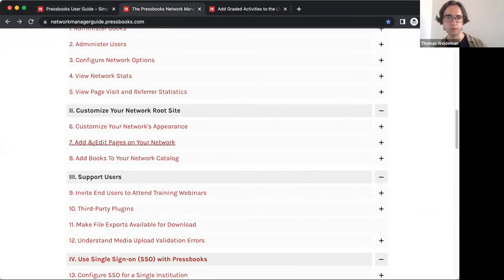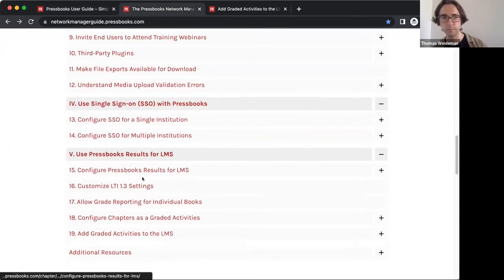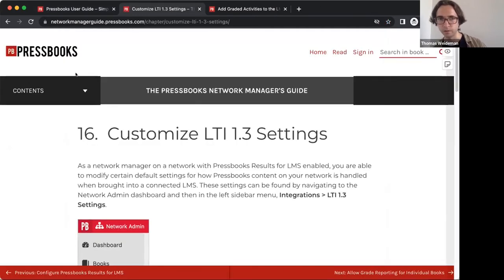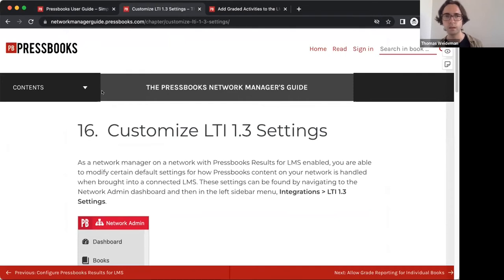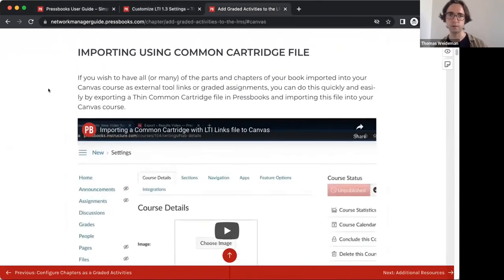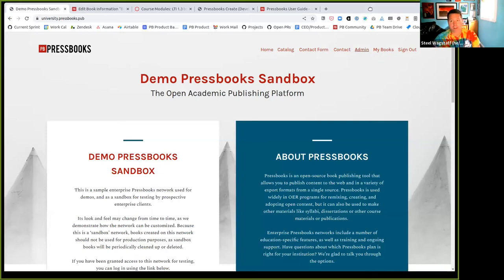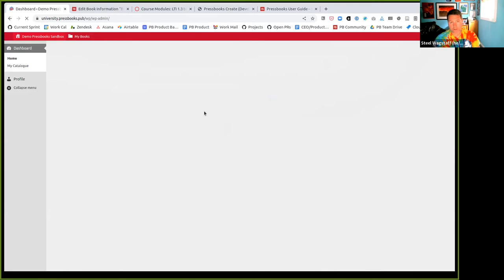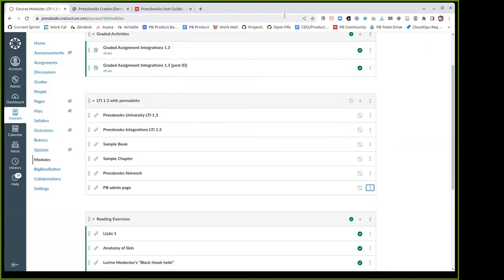June 2022 Pressbooks Product Update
This video is a recording of the Pressbooks product update webinar held on Thursday, June 30, 2022 and hosted by Steel Wagstaff, Pressbooks' Product Manager.

Contents
00:44 Introduction to Michelle Weremczuk, our new UX/UI Designer
02:40 Overview of recent Pressbooks documentation updates from Thomas Wiedeman
06:52 User Dashboard Improvements
11:24 Update to 2021 BISAC Subject Terms
12:37 Create LTI Links to Network Root Site or User Dashboard & Bug Fixes
17:35 Preview of Pressbooks.pub Subscription Service for Individual Authors
19:01 User Sign In/Sign Up
19:40 Creating a Book & Starting a Free Trial
20:45 Purchasing, Managing, and Cancelling Subscriptions
23:41 Q&A About the New Subscription Service